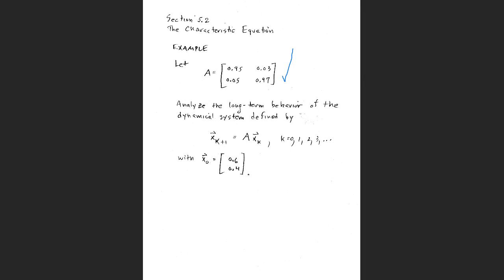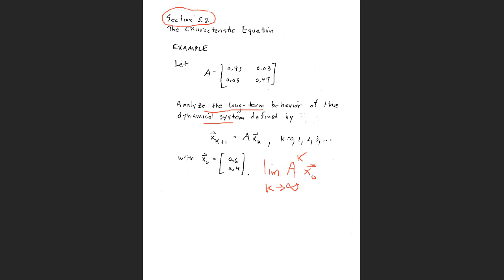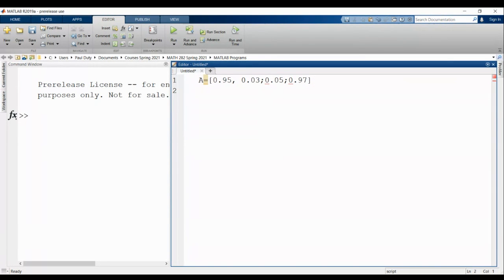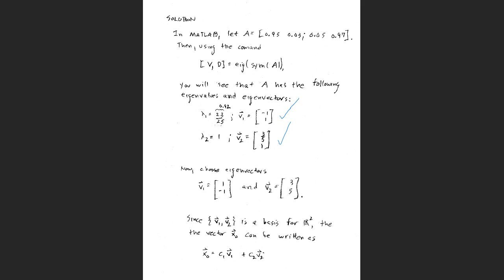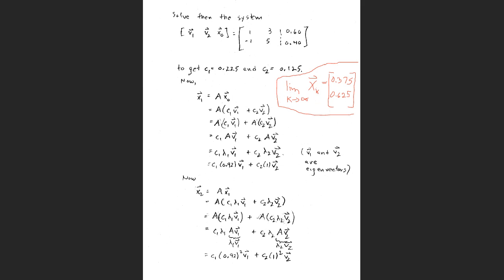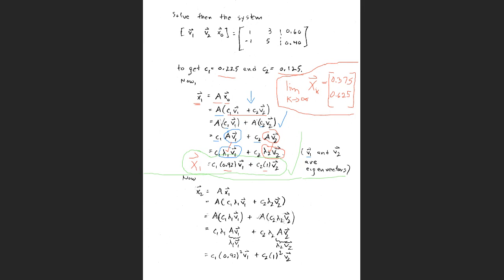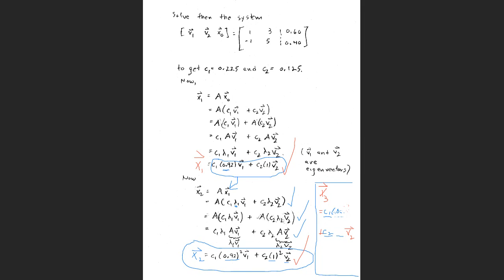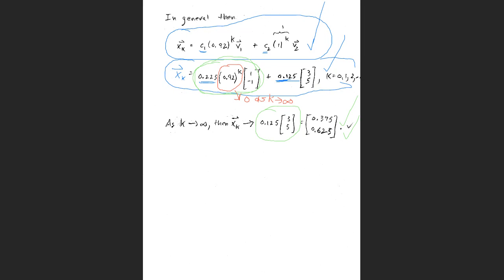MATH 284 CRN 30783 Section 5 2 Examples'' Spring 2021